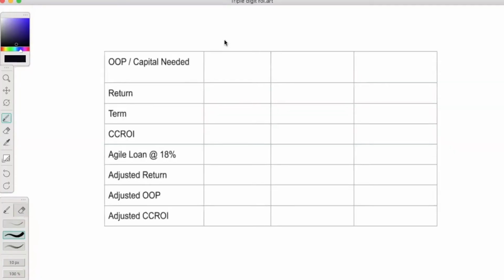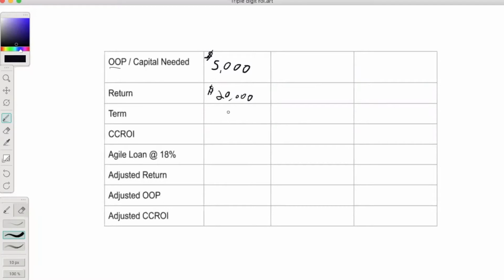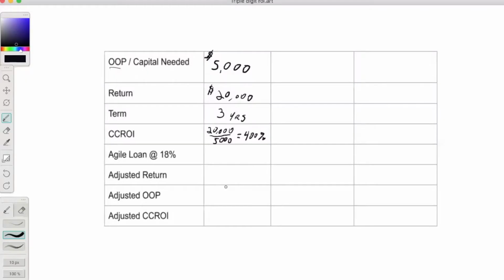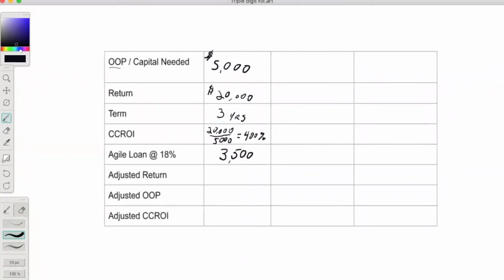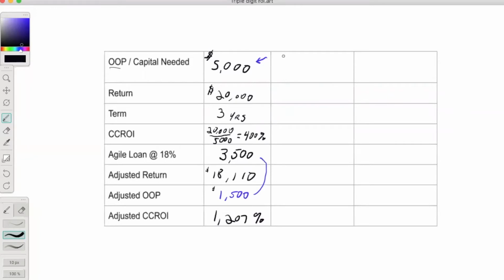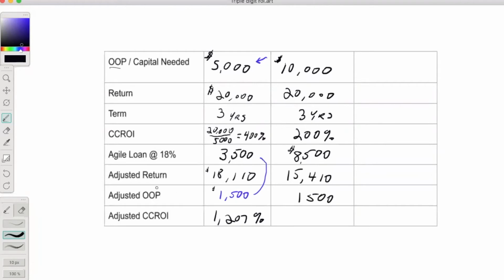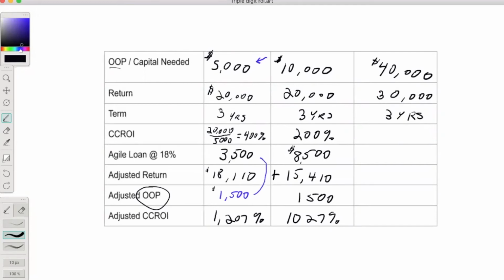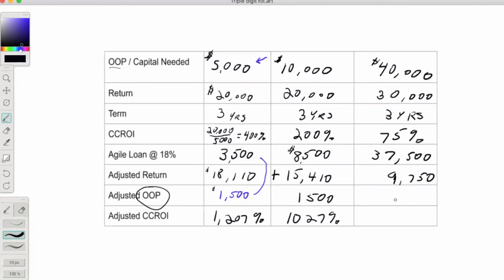How To Generate Triple Digit Cash On Cash ROI | NextGen REI - Keith Aichele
Learn how you can generate triple digit cash on cash ROI (return on investment) in this exclusive video from NextGen REI Founder Keith Aichele.

Yes, you read that right. We're talking about being able to double, triple or even quadruple your money in spans of 1-3 years.  As a bonus, you'll learn how to even expand that to quadruple digit returns, yes we're talking 10x your money, when coupled with an agile lending model.

Most people, including investors are searching ongoing to find opportunities to simply cross into double digit returns, when they could be earning so much more by applying some simple strategies.

What is taught here in this short video does not require significant capital either.  In fact, you can apply these strategies with only a few hundred or few thousand dollars; plus you don't need to utilize or impact your credit when you do it the right way.  This enables anyone to get started in real estate investing with little to no money out of pocket.

Most people who say it can't be done simply have not learned the right way.  Learn this simple approach taught by Keith Aichele who's been applying these techniques for more than 20 years.   This one simple video can transform everything.

How To Get Others To Pay For College Thru Real Estate Investing With No Money Down
How I Turned $100 Into 35K in 1 Year Thru Real Estate Investing And YOU Can Use This Same Strategy